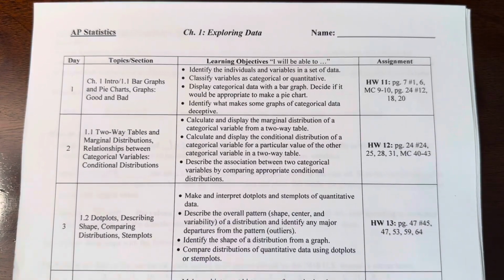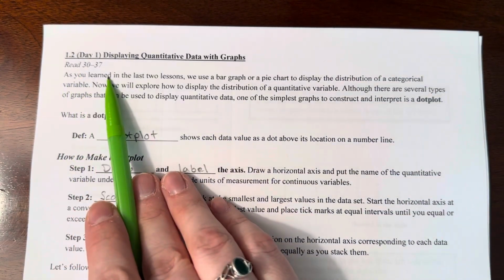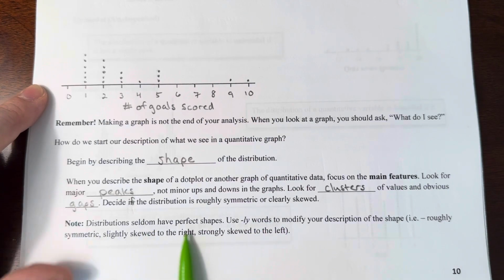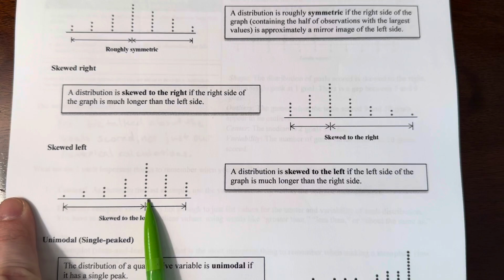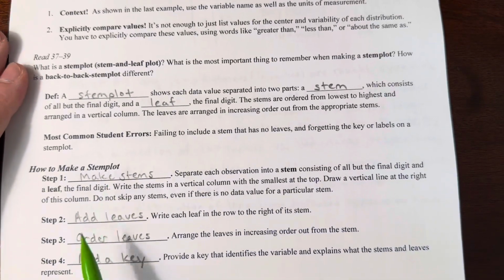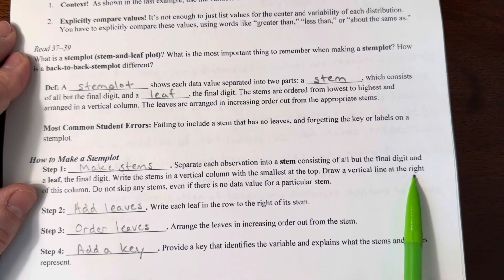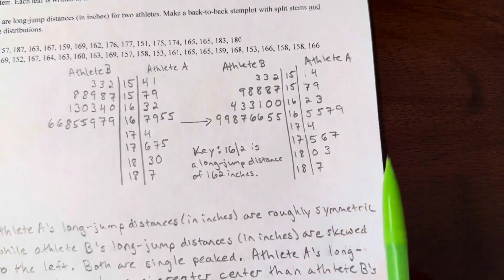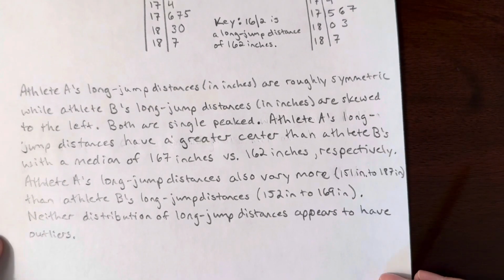1.2 (Day 1) Displaying Quantitative Data with Graphs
This video is part of a series intended to help my AP Statistics students learn how to analyze and display data.